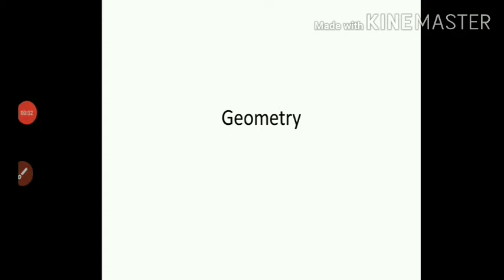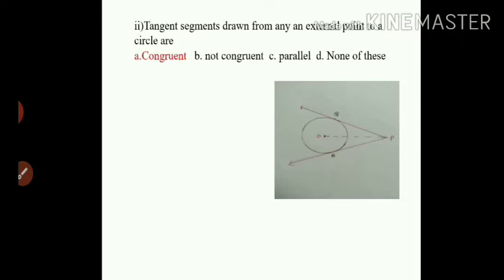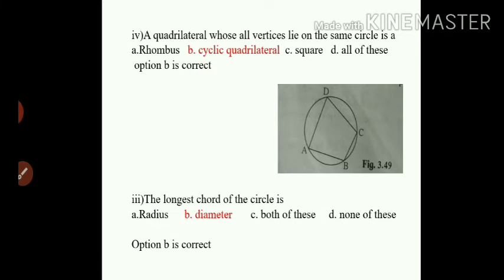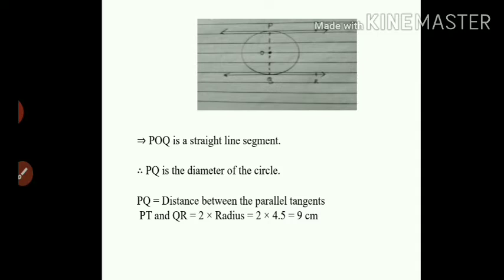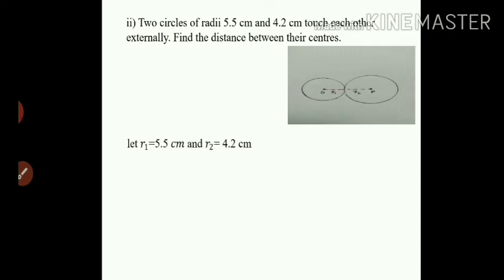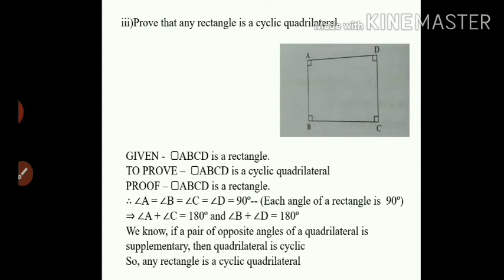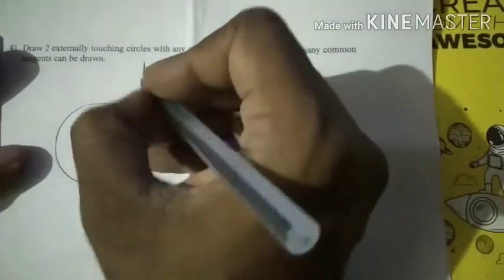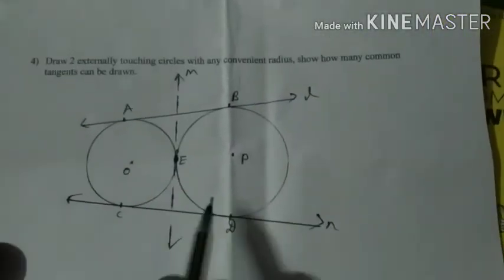Ssc chapter - Circle worksheet